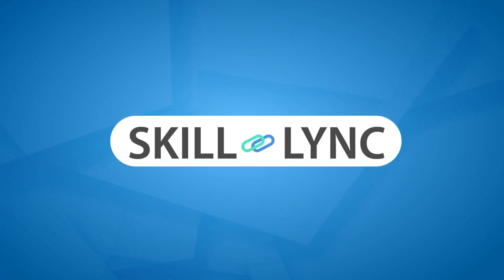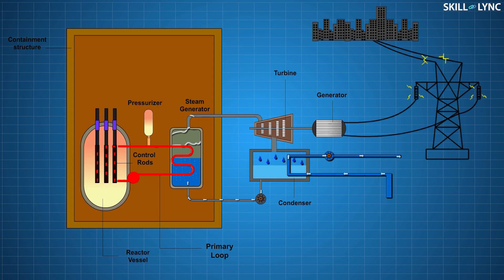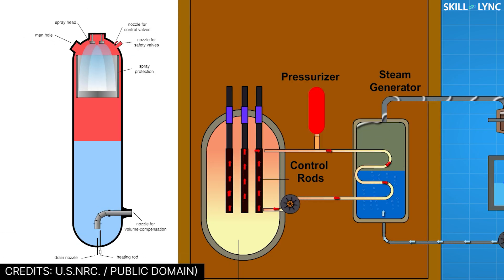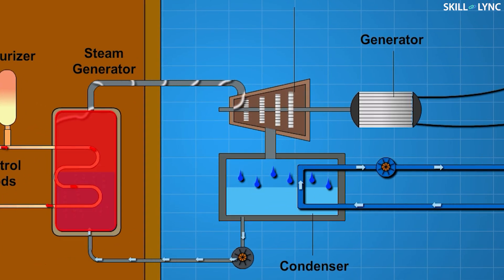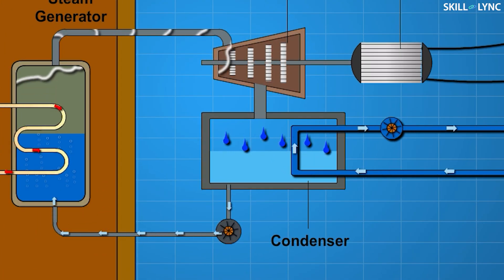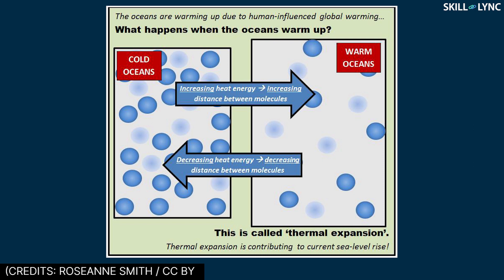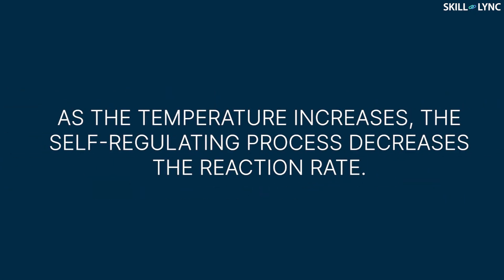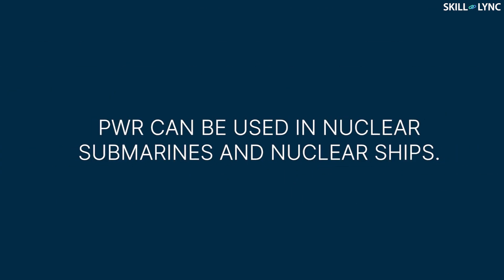Pressurized Water Reactor | Skill-Lync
Do you know what’s the most common type of nuclear reactor? The answer is a pressurized water reactor.  The characteristic of a pressurized water reactor is the pressurizer which keeps the working fluid under pressure. In a pressurized water reactor, there are two separate coolant loops namely, primary and secondary. In the primary coolant loop, demineralized water is used as a coolant. The temperature of water while entering the reactor core is around 275°C and increases to 315°C as the water is heated. A pressurizer is used to maintain the pressure in the reactor vessel.

The water at high temperature from the primary loop is sent to the heat exchanger through small tubes where it transfers the heat through the walls of the tubes to the coolant at lower pressure in the secondary loop. The difference between the coolants in both the loops is that the coolant in the primary loop is at high pressure while the coolant in the secondary loop is at relatively low pressure. This allows the water to boil and convert to steam.

Steam is generated in the secondary loop. This steam is then sent to drive a turbine which in turn drives the generator. Now, the secondary coolant or the steam is sent through a condenser to cool it down. Thus the water is obtained and sent back to the steam generator. Apart from converting the steam into water, condenser also helps in maintaining a vacuum at the outlet of the turbine. The negative temperature coefficient helps in controlling the reaction rate.

Credits:

U.S.NRC. / Public domain

Indiamart

NRC / Public domain